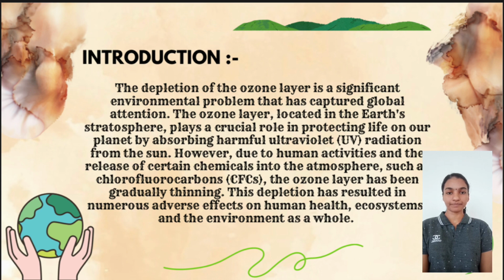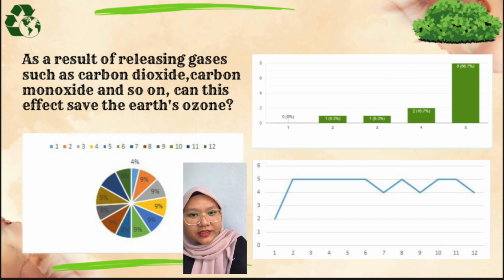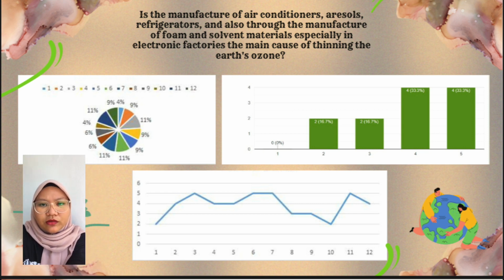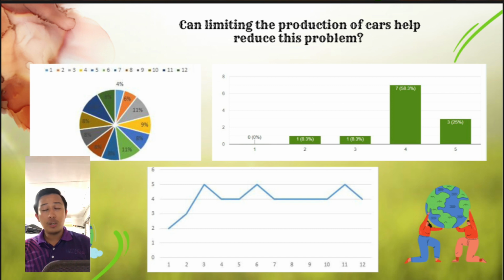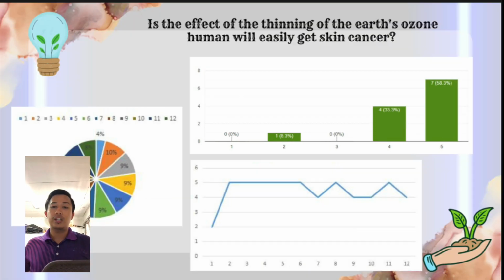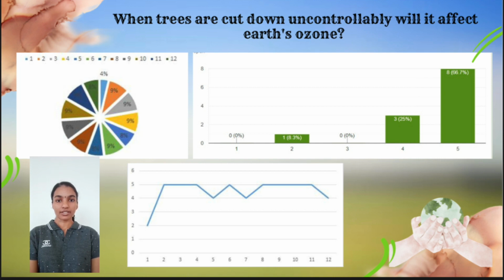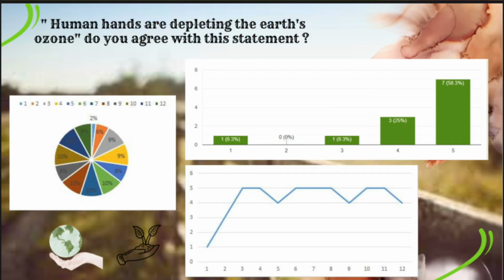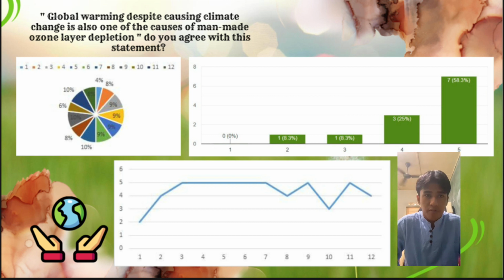Presentation English Politeknik